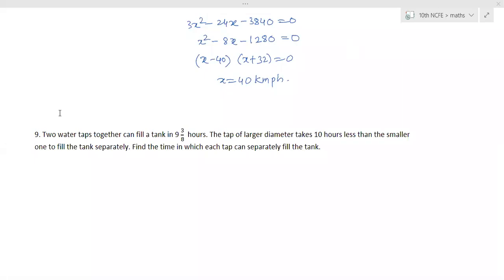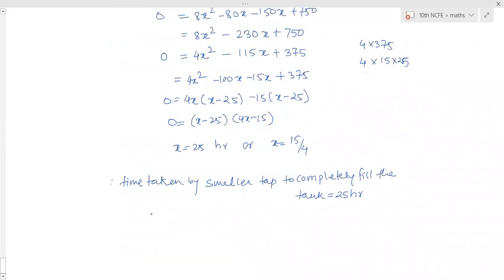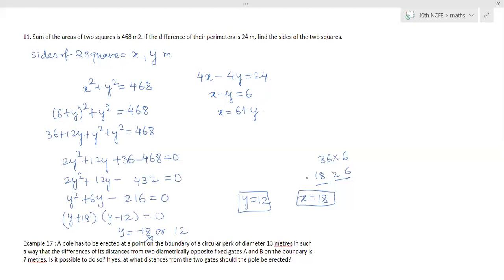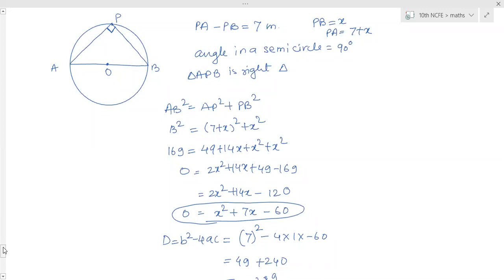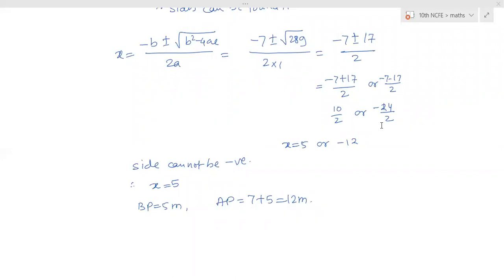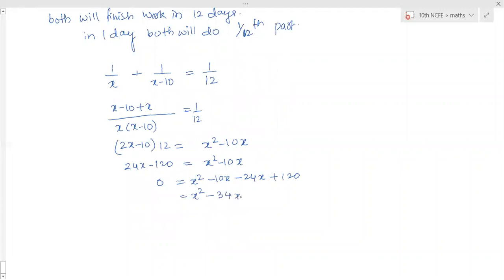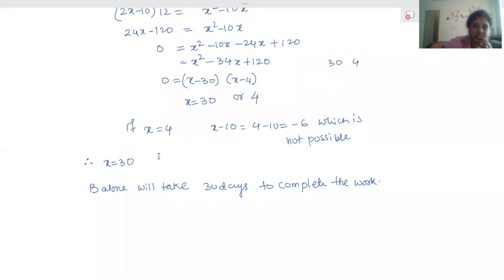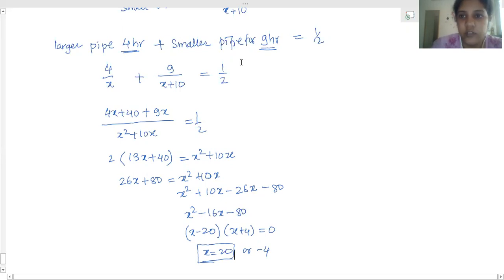10th NCFE MAths Quadratic Equation (11th May)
10th NCFE MAths Quadratic Equation (11th May)